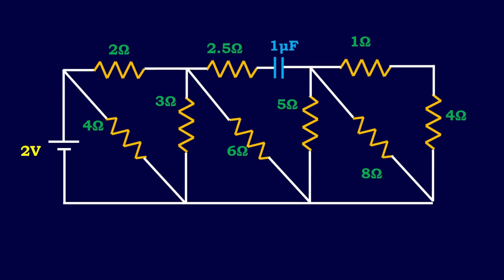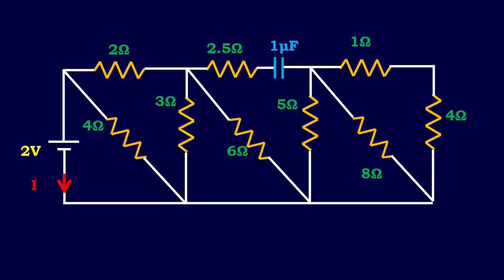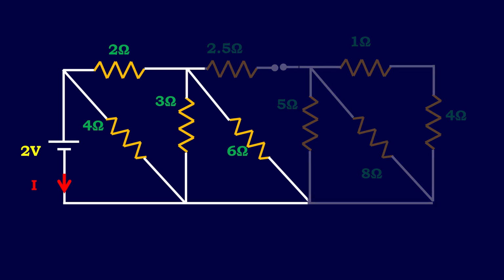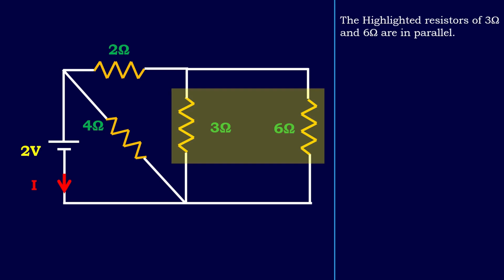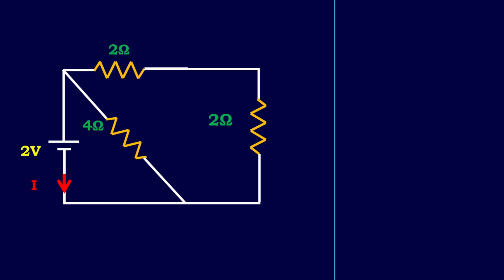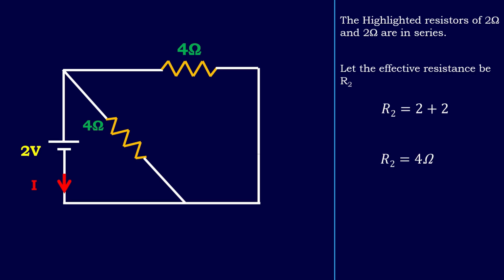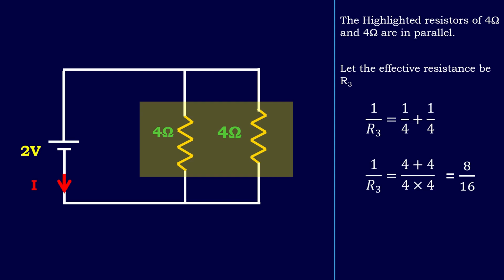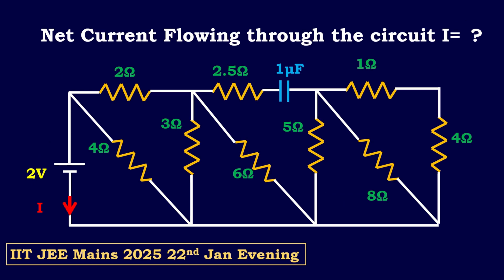Capacitor Trick | Numericals #1⚡JEE Mains 2025 | Watch full series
⚡ This circuit looks complicated… but one small concept can simplify everything.

In this video, we solve a JEE Main level Current Electricity problem where most students make a critical mistake — ignoring the behavior of a capacitor in steady state.

👉 Do you also try solving such circuits using long Kirchhoff loops and end up wasting time?

This video will show you a faster and smarter approach by applying a simple concept:
✔ Capacitor in DC steady state behaves as an open circuit
✔ How to simplify complex resistor networks
✔ How to avoid unnecessary calculations in exams

🎯 Final Answer: 1 Ampere

📘 What you’ll learn:

Current Electricity problem solving tricks
Capacitor behavior in DC circuits
Series and parallel resistor simplification
Time-saving strategies for competitive exams

🚨 Common Mistake Covered:
Most students unnecessarily include the capacitor in calculations, making the problem longer and confusing.

💬 Think about this:
What happens immediately after the switch is closed (transient state)?
Drop your answer in the comments 👇

🎓 Perfect for:

Physics students preparing for competitive exams
Anyone learning circuit analysis

📌 Topics Covered:
Current Electricity, Capacitors, DC Circuits, Kirchhoff’s Laws, Resistance Combination